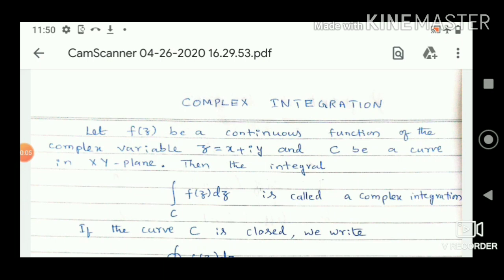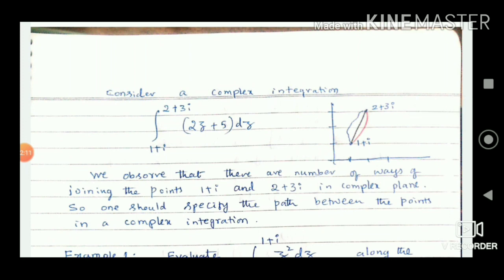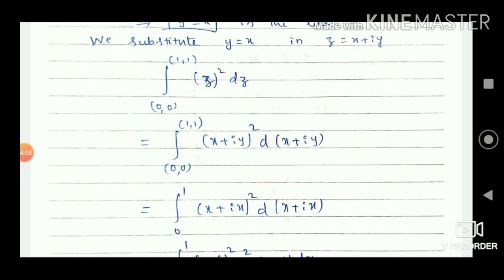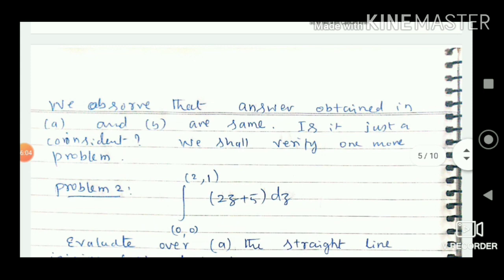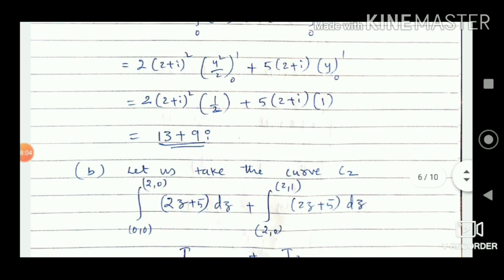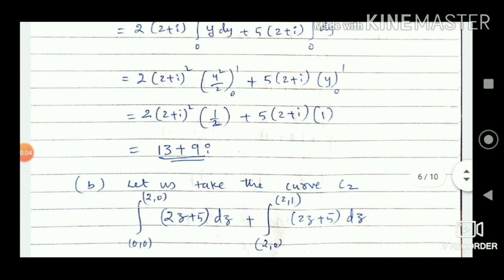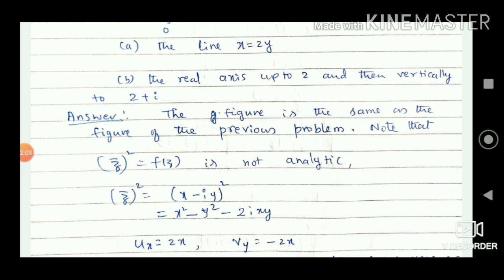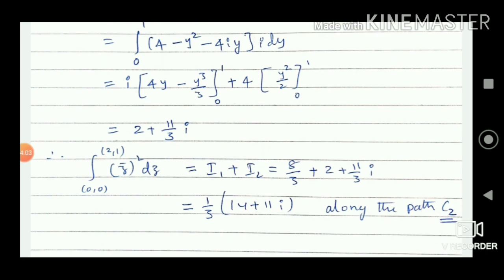Complex Integration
by Ramananda H S
In this video , complex integration is explained.